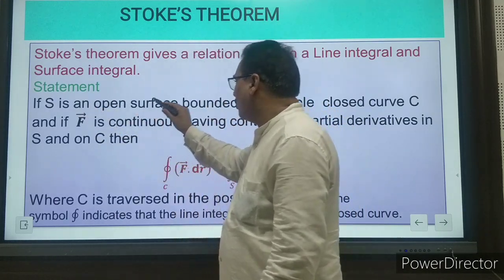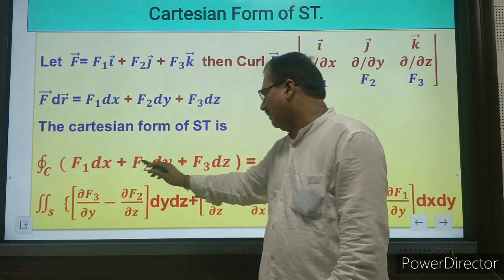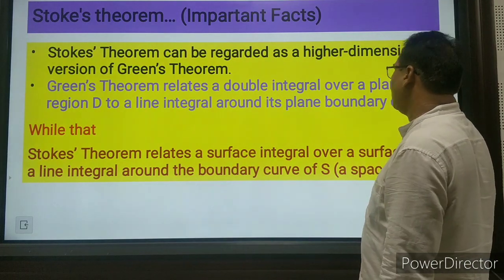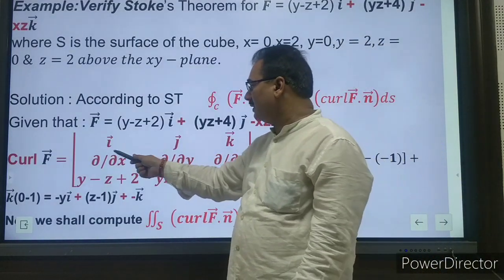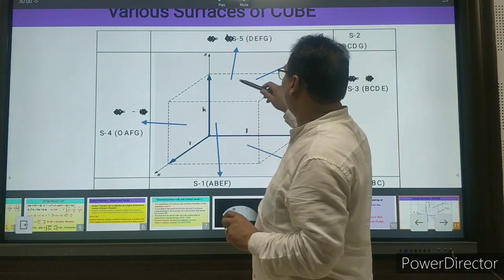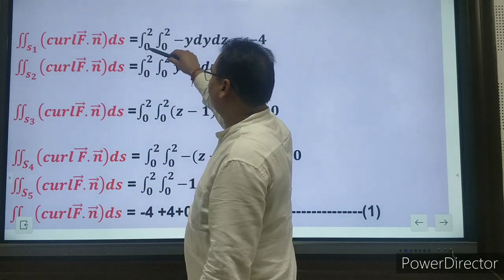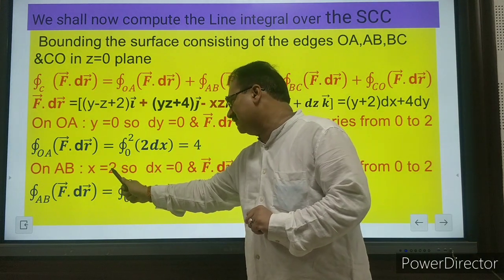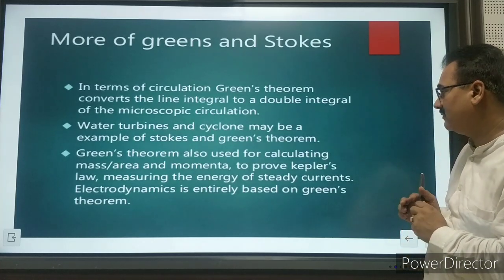Stroke's Theorm | Engineering Mathematics | Prof. (Dr.) Ravi Kant Mishra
Open module 3 in the playlist section for the other related videos in this course.